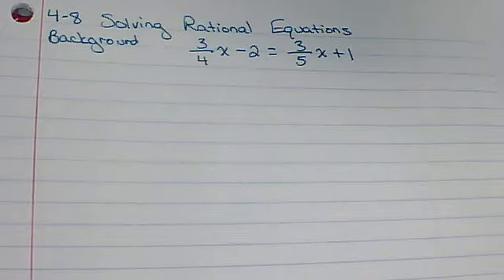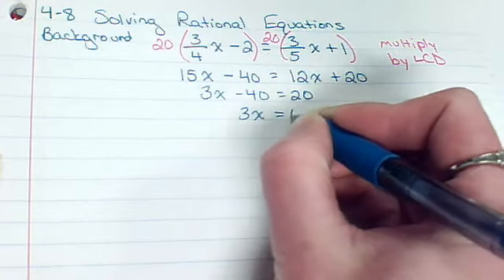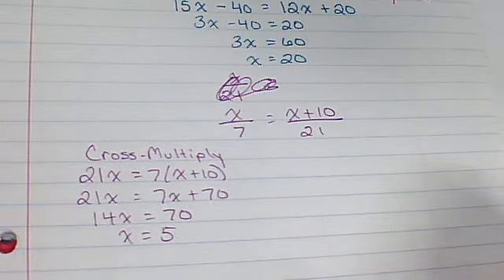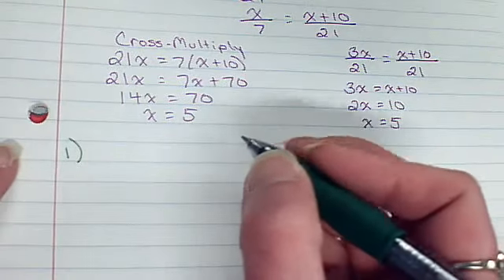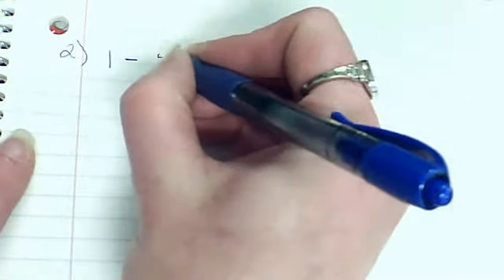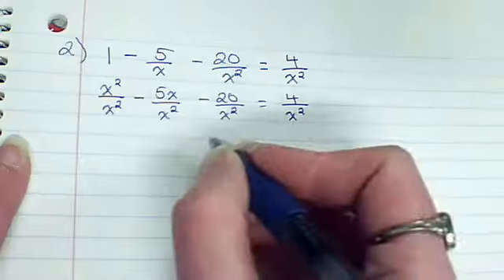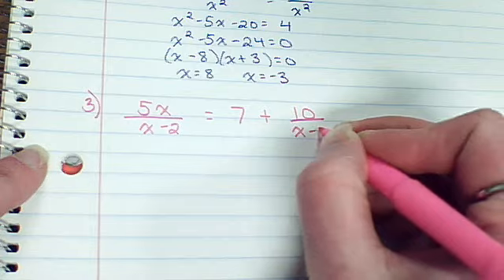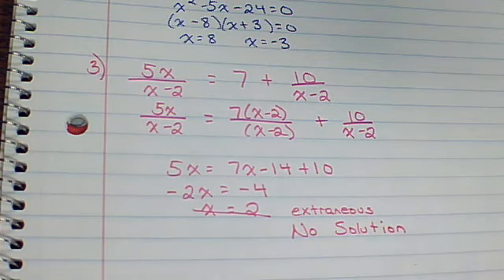Solving Rational Equations (4-8)